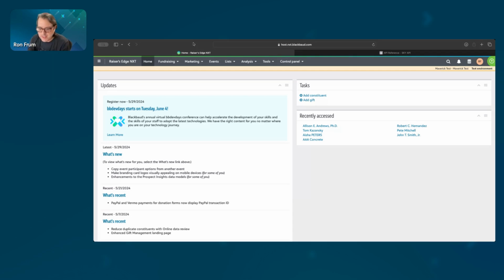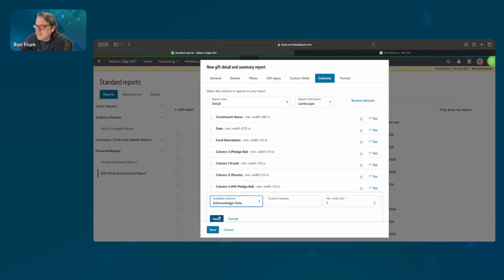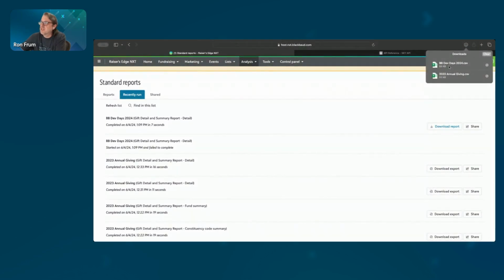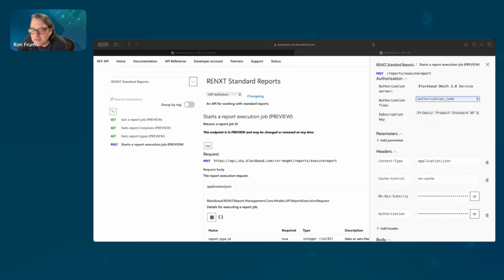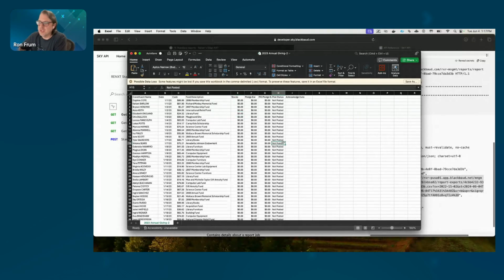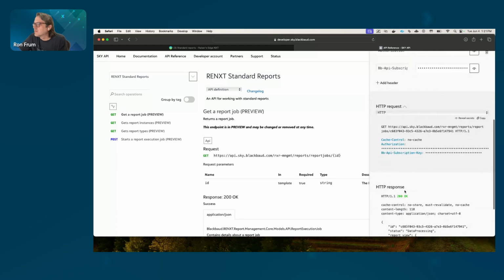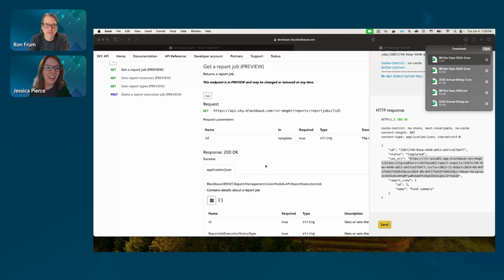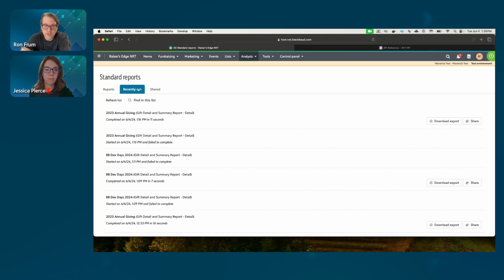First Look An Overview of the RENXT Standard Reports API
Get a first look at the upcoming Standard Reports API for RENXT in this session. You'll also learn how to access reports, such as the Gift Detail Report, using SKY APIs.

SPEAKERS
Ron Frum - Blackbaud
Jessica Pierce - Blackbaud